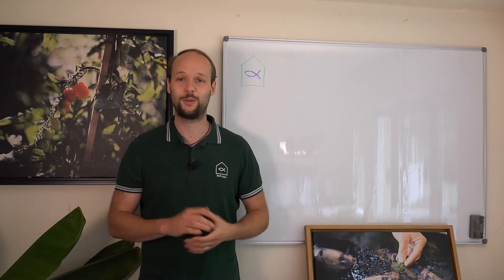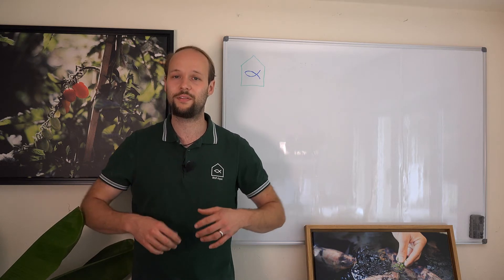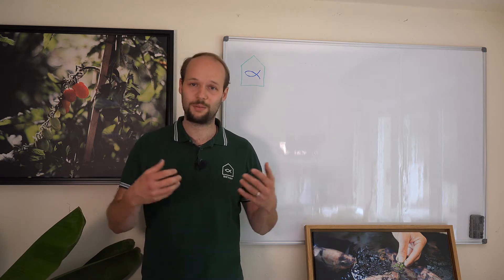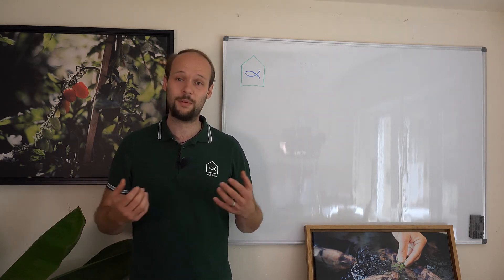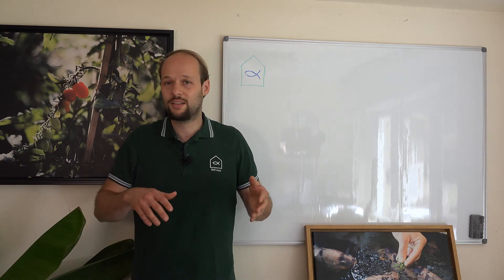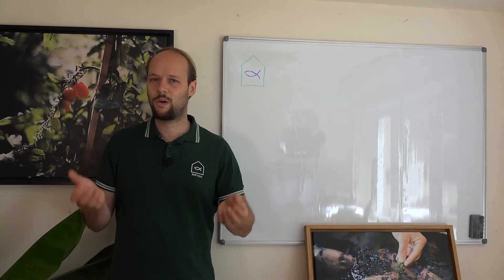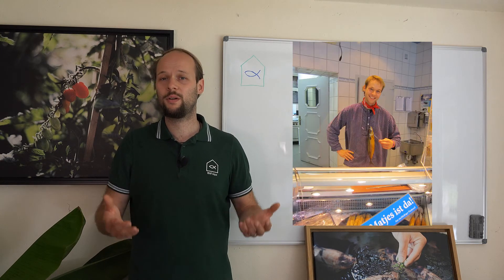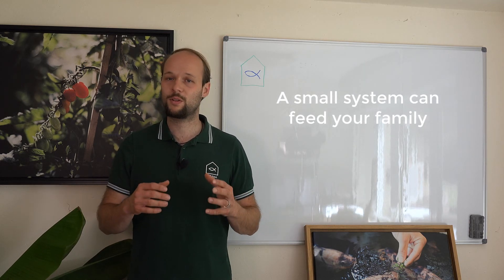The african catfish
In this video I would like to give you some details about the african catfish. This fish can grow super fast and is an intresting species for aquaponics.

If you have any questions or feedback just post it in the comment section below the viedeo.